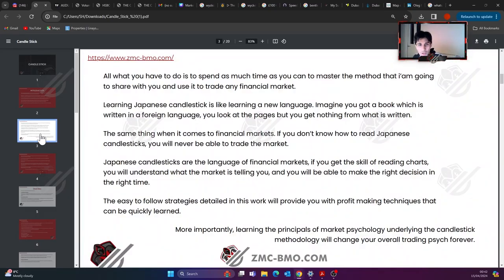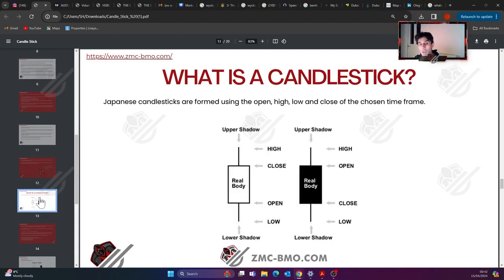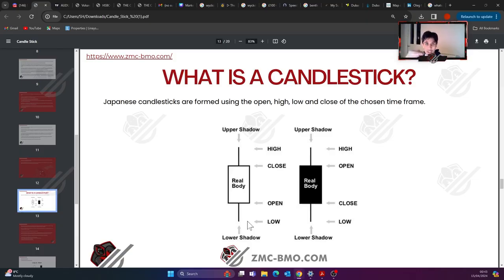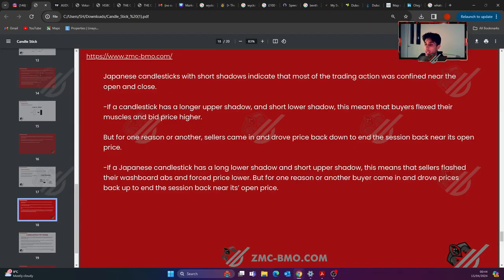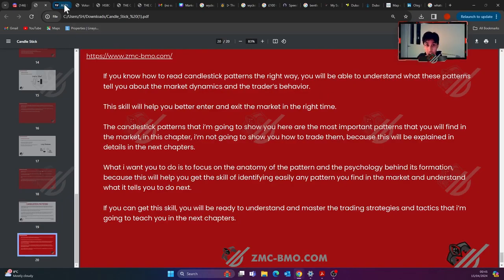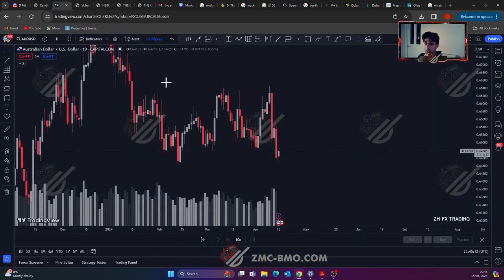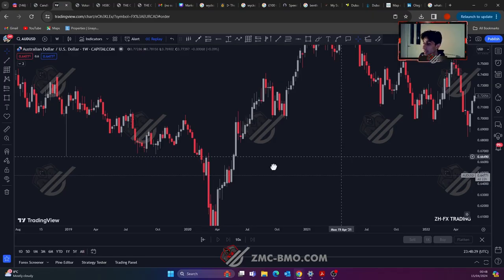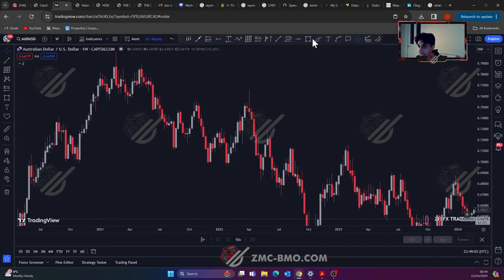Candlesticks Explained for Beginners Learn How to Read Market Candles Easily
Learn the foundation of price action—Candlestick Anatomy.
This video explains how candlesticks work, why they form, and how traders use them to read market direction.

📌 Topics Covered:

Candlestick structure (open, high, low, close)

Market psychology behind candlesticks

How candles help predict price movement

Candles in Smart Money Trading

Perfect for beginners learning Forex, Crypto, or Stock trading.
Welcome to PipWar Crypto — the battlefield where retail traders become true market warriors.

This channel is dedicated to helping you master Forex, Cryptocurrency, and Smart Money Concepts (SMC) through simple, clear, and professional breakdowns. Whether you're a beginner or an advanced trader, PipWar Crypto delivers high-value, easy-to-follow content designed to improve your strategy, mindset, and consistency.

🔥 What You’ll Learn on This Channel:

Smart Money Concepts (Liquidity, FVGs, OBs, Breaker Blocks, BOS/CHoCH)

Forex & Crypto Technical Analysis

Daily and Weekly Market Breakdown

Live Trade Explanations & Entry Models

Account Growth Strategies (Scalping, Day Trading, Swing)

Risk Management & Lot Size Guidance

Crypto Market Updates & Price Action Setups

Mentorship-style educational videos

⭐ Join the PipWar Zone

Every candle tells a story.
Every setup is a battle you can win.